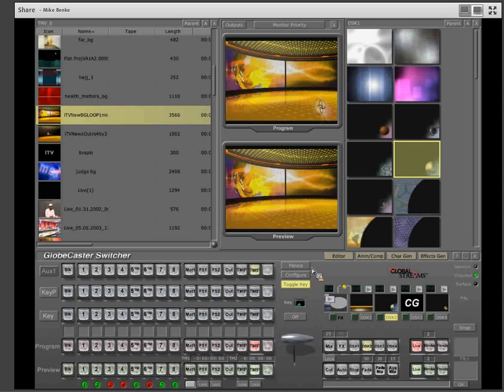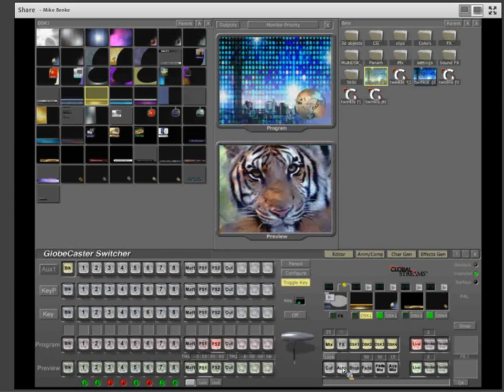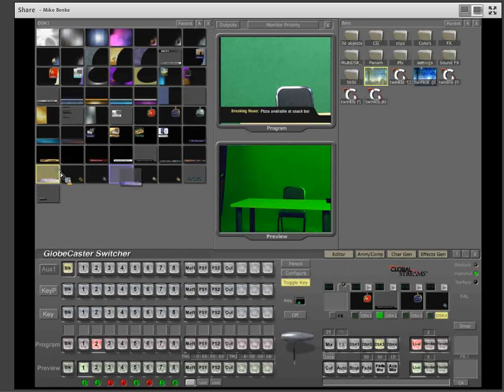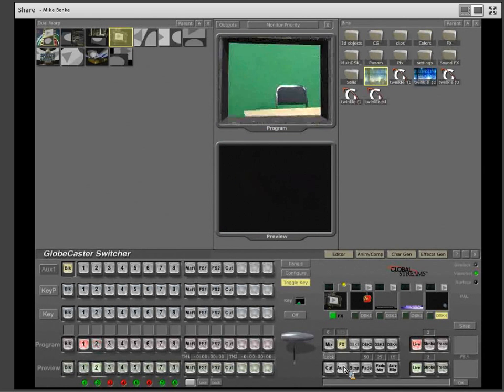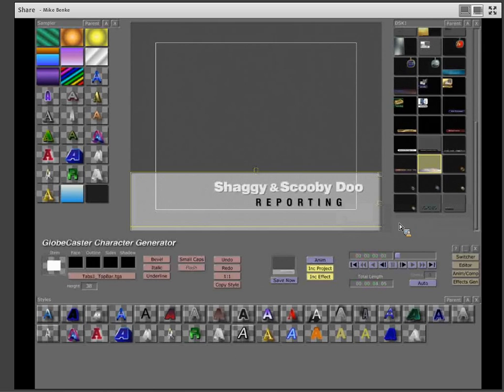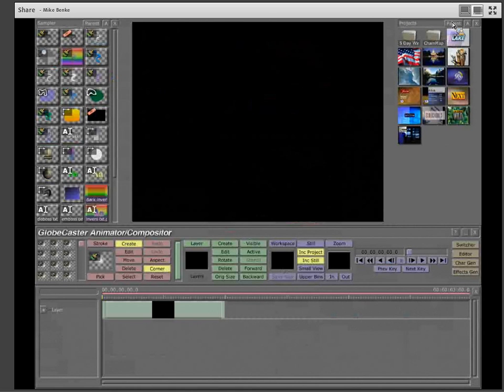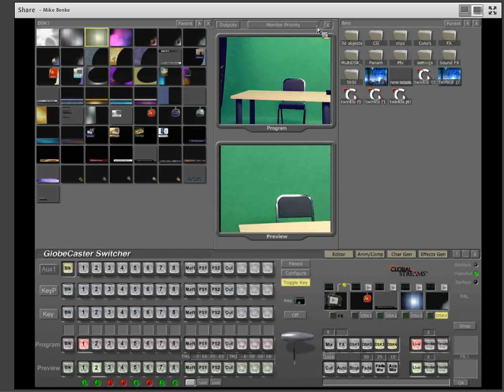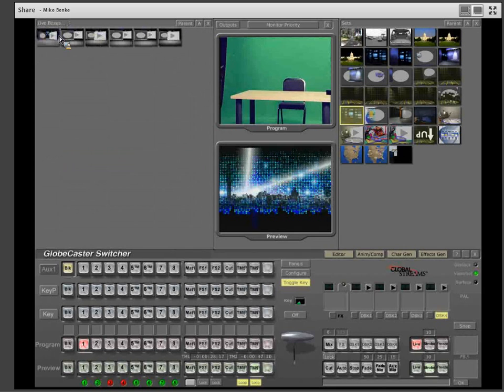GlobeCasting! recap intro